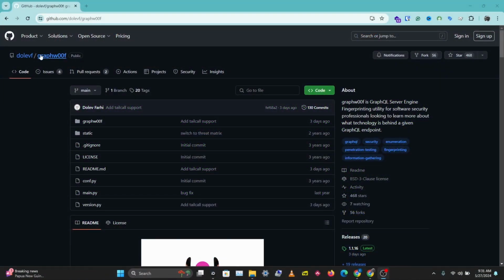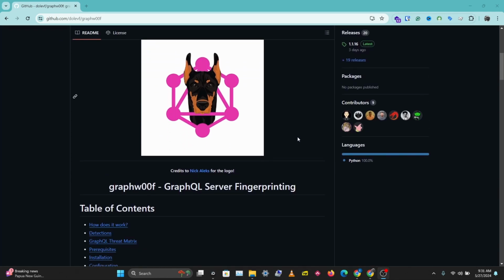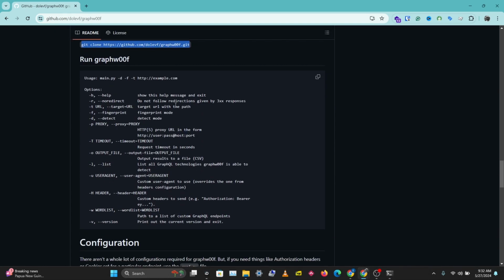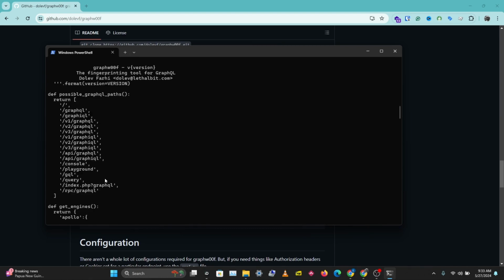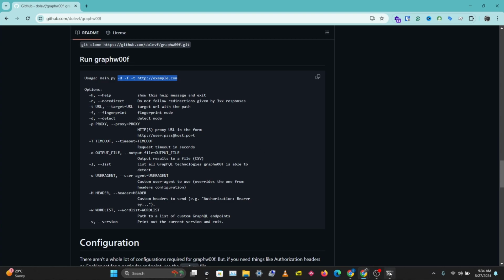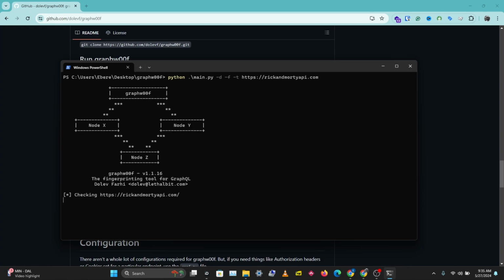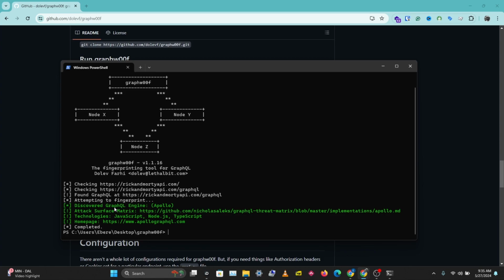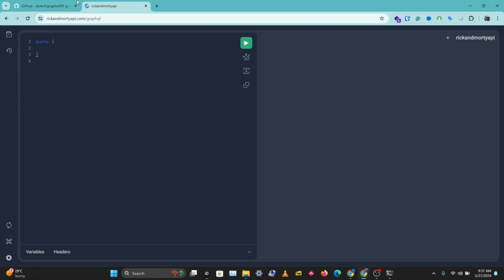Finding and Fingerprinting GraphQL Endpoints with Graphw00f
Learn how to use Graphw00f to find and fingerprint GraphQL endpoints effectively. We provide a step-by-step guide to identifying GraphQL endpoints and gathering crucial information. Enhance your security assessments, penetration testing, and bug bounty skills with these essential techniques.

Remember to always adhere to legal and ethical guidelines when implementing security measures. Additionally, the effectiveness of security practices can vary depending on individual circumstances, so it's recommended to consult with cybersecurity professionals for tailored advice. Stay informed, stay vigilant, and prioritize your online safety at all times.